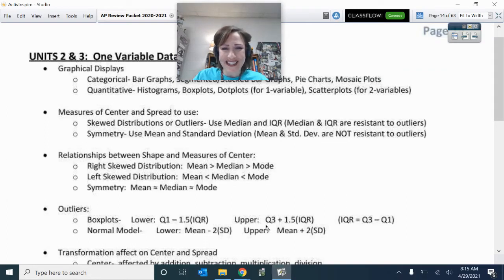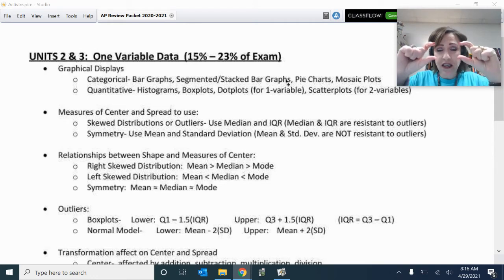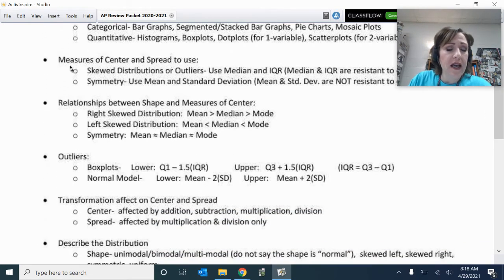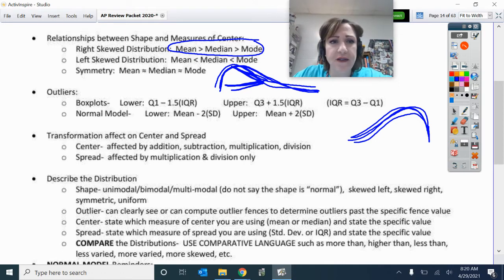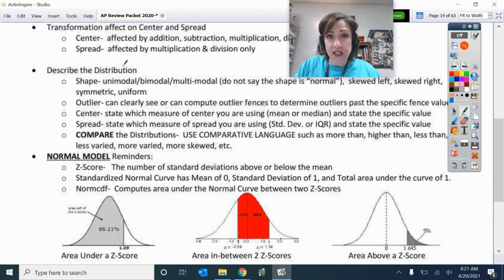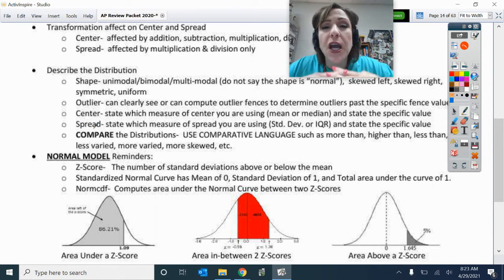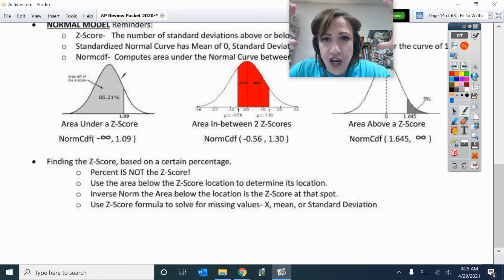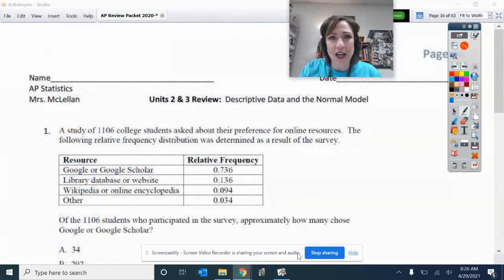Going over Units 2 & 3 Review